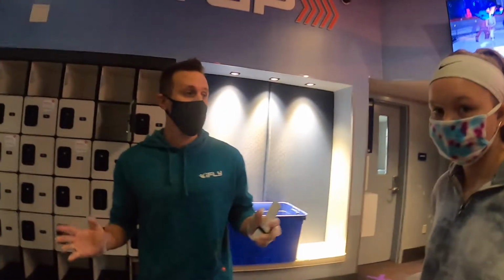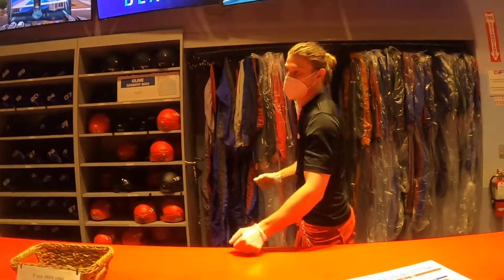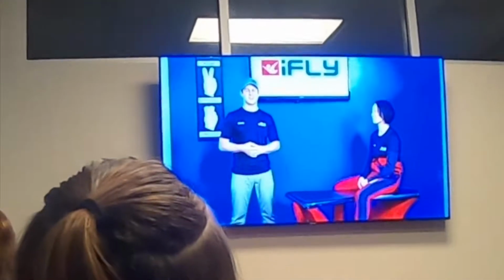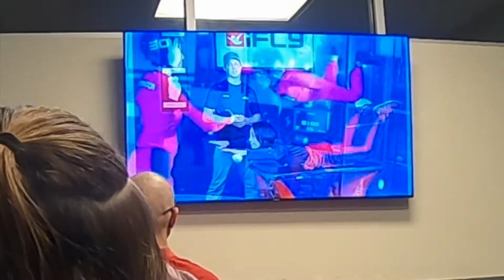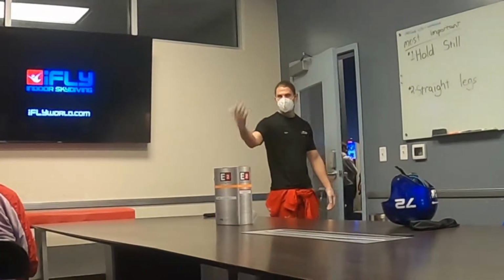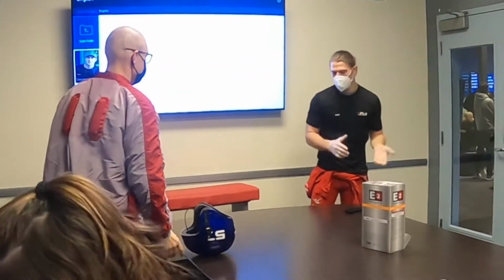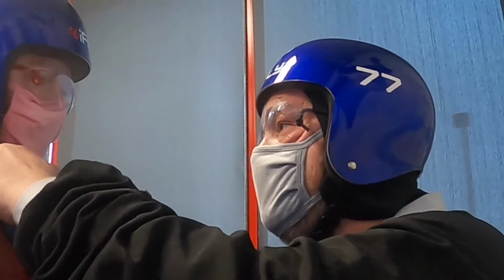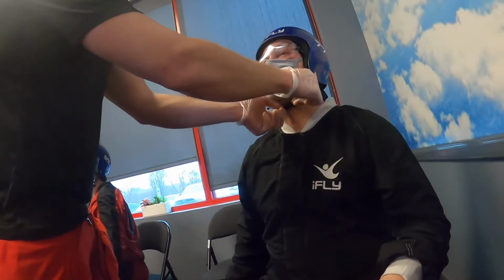Training to indoor skydive at iFLY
Bethany, Brittany and I all went to iFLY to indoor skydiving for the first time! This is the video of us learning how to fly, the next video will be us actually flying in the wind tunnels.